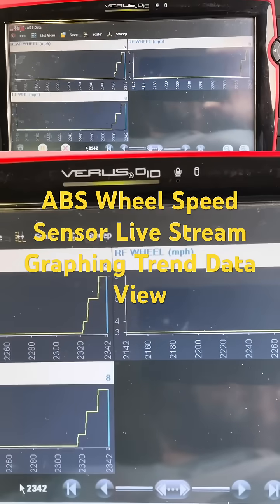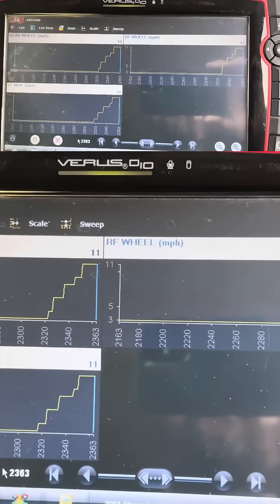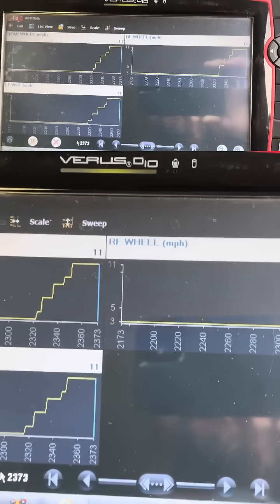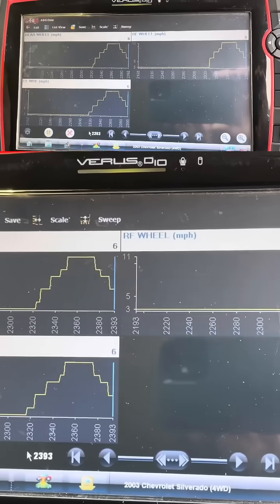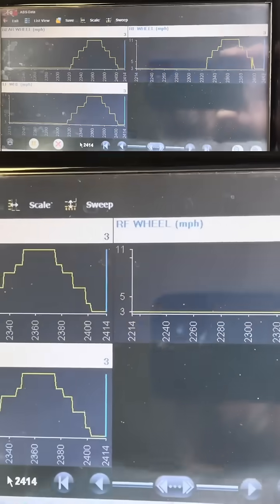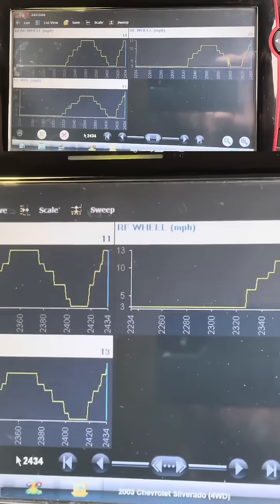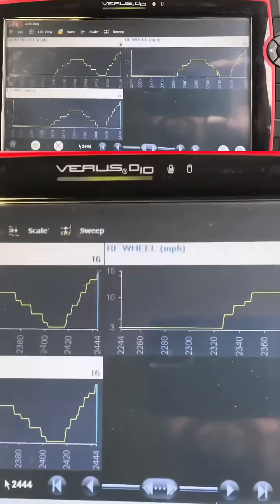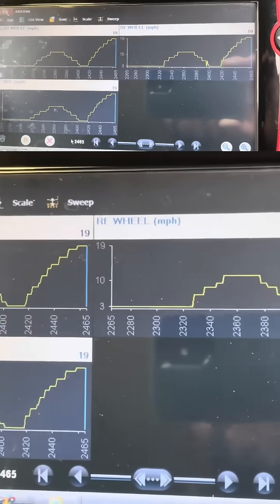ABS Wheel Speed Sensor Live Stream Graphing Trend Data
ABS Wheel Speed Data Stream